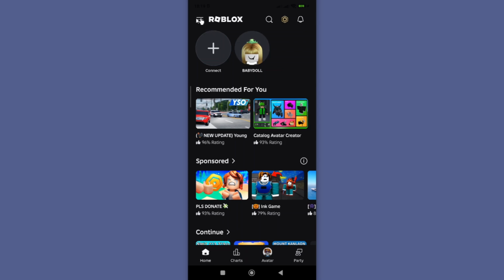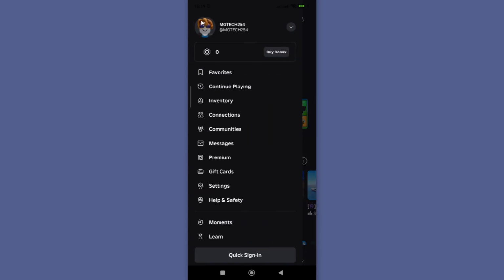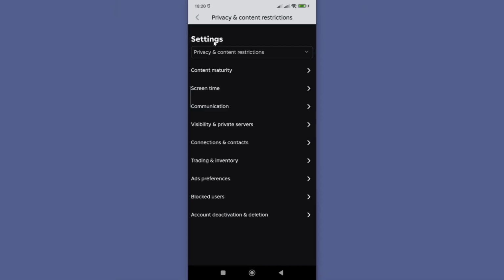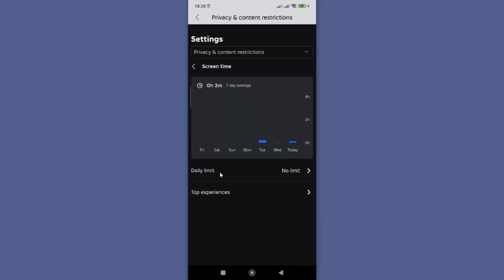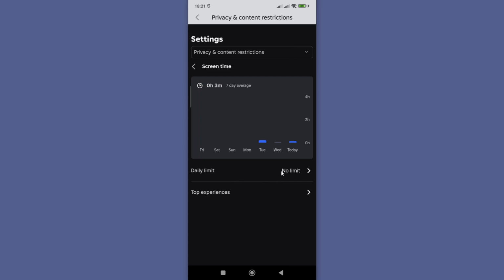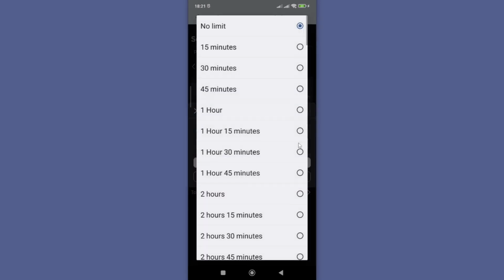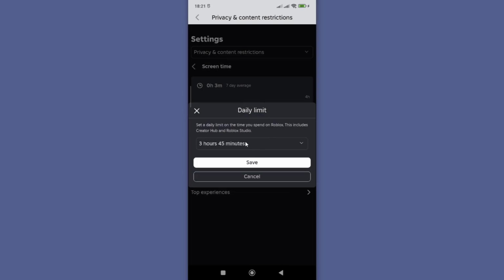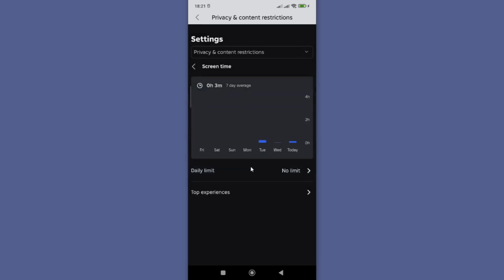How To Fix "Ask Parent On Screen Time" On Roblox Account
Learn how to fix the “Ask Parent on Screen Time” issue on your Roblox account with this quick and easy tutorial. The video explains why this restriction appears, how to adjust Screen Time or Family Settings, and how to restore full access to your Roblox features. Perfect for younger players, parents, and anyone wanting to solve this problem fast and get back to gaming.